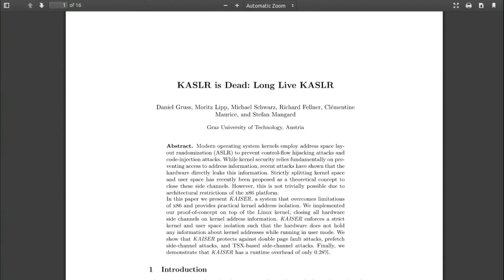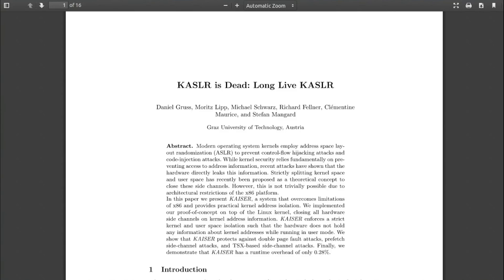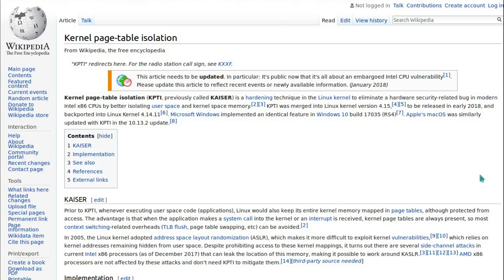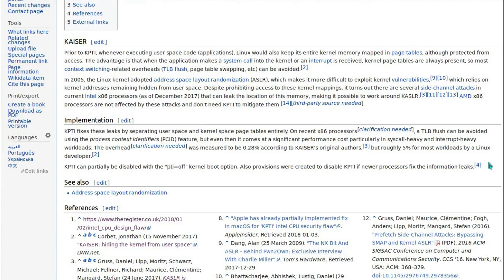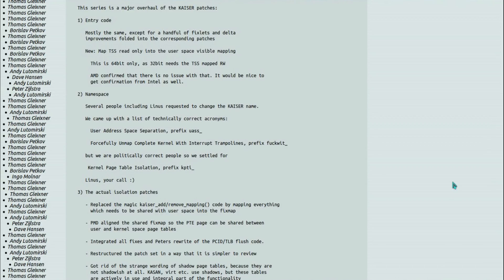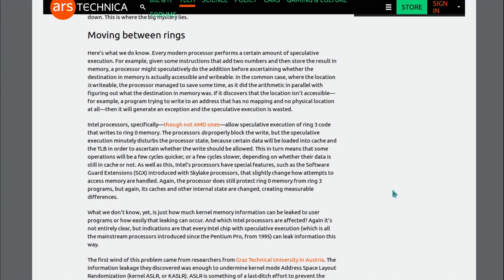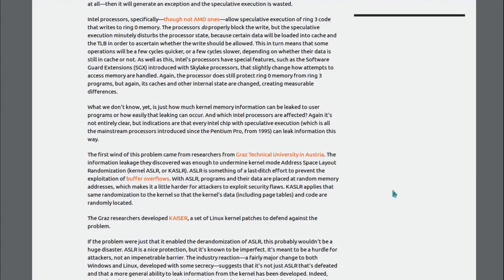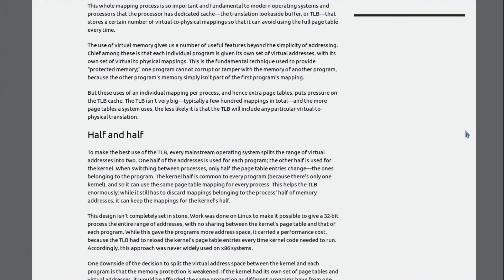Kernel Memory Leak Affects Intel CPUs on Linux, MacOS, Windows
An attack to abuse Address Space Layout Randomisation has been detailed and a defence against it been suggested by a group of boffins at Graz University, Austria.
The theory was named KAISER (Kernel Address Isolation to have Side Channels Effectively Removed).

Protection has now been written for Linux Kernel, named KPTI (Kernel Page Table Isolation), which will appear in Kernel 4.14.11 and 4.15.

Patches have been written for Windows 10, and due to be released Jan 2018 patch Tuesday, and MacOS 10.13.2.